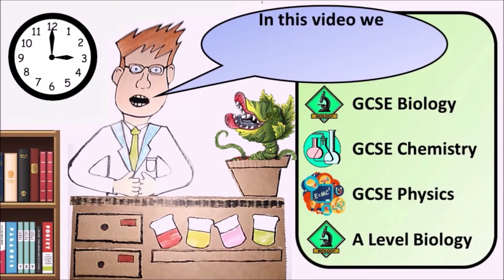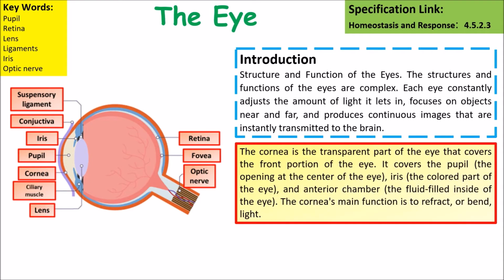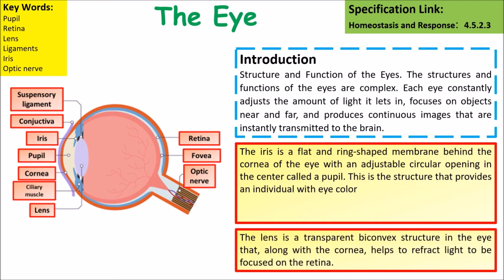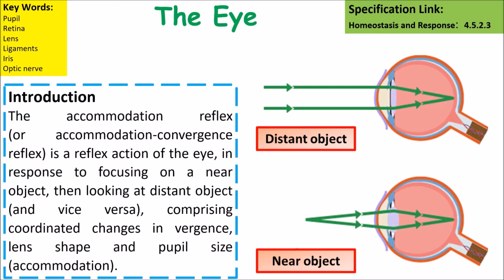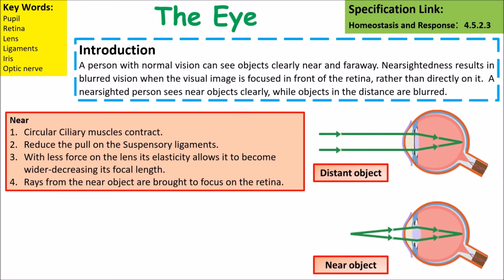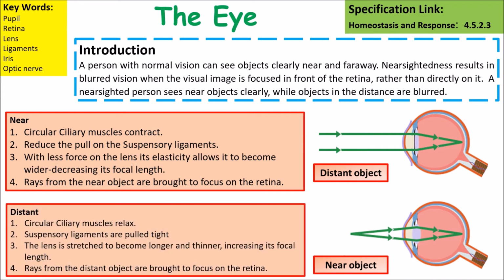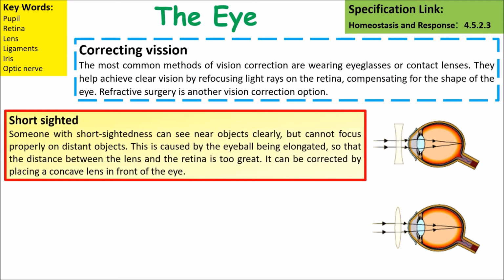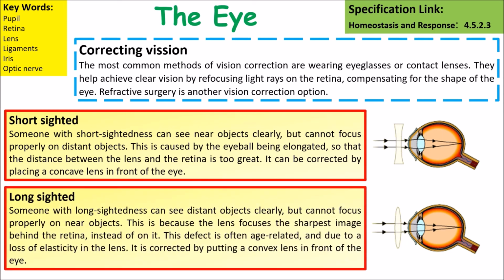GCSE Biology The Eye Revision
This videos outlines what students need to know about the eye for GCSE Biology